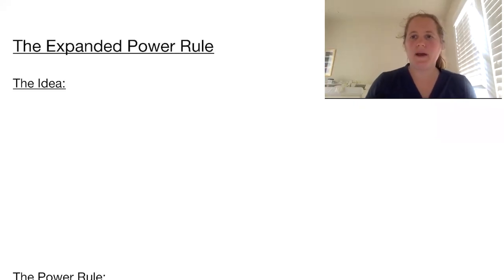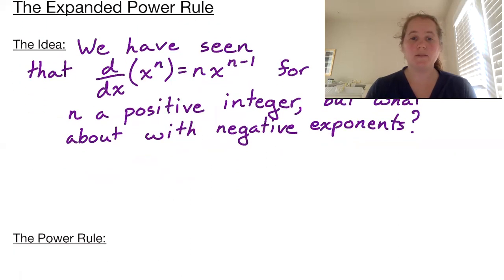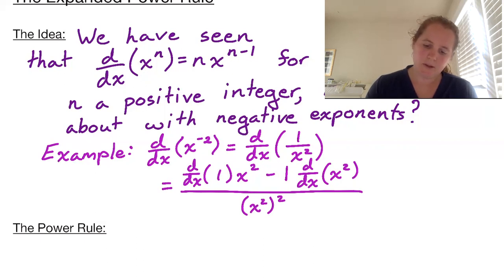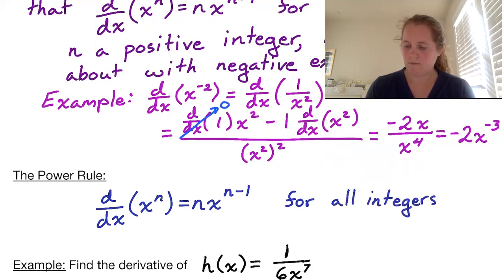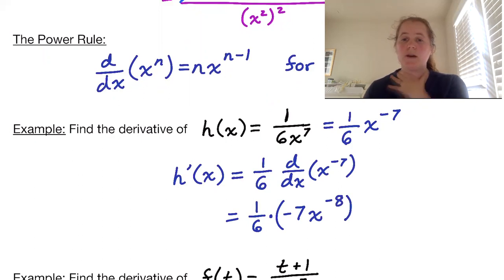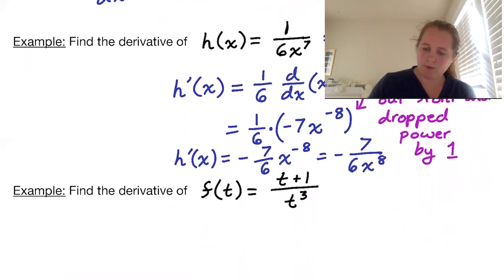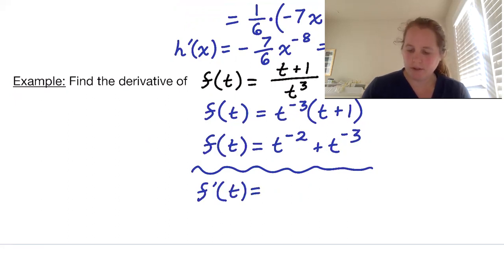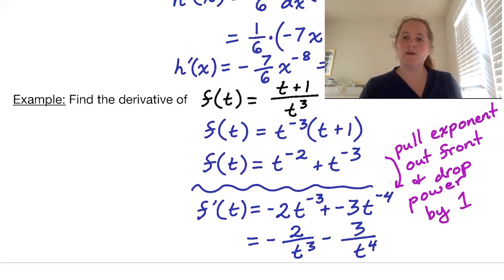Section 2.4, part 4: The Expanded Power Rule